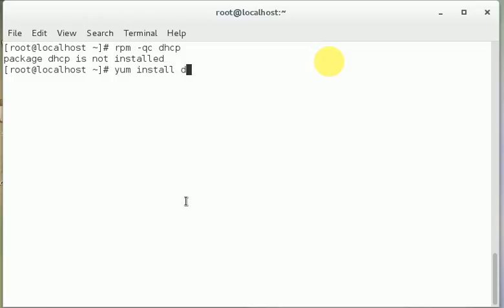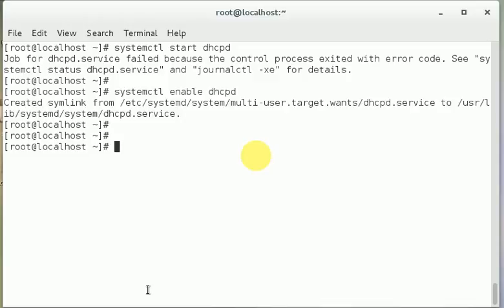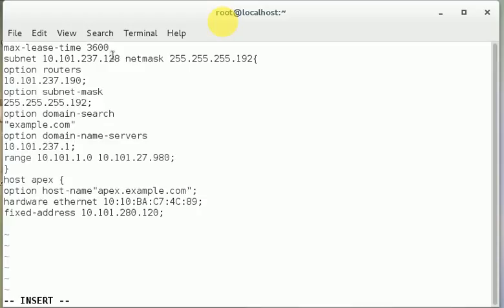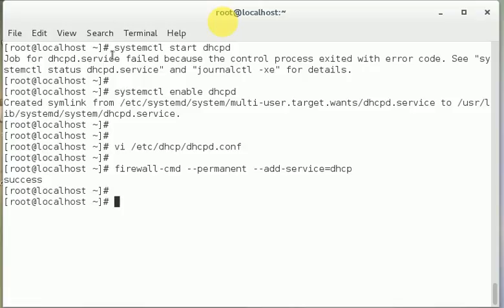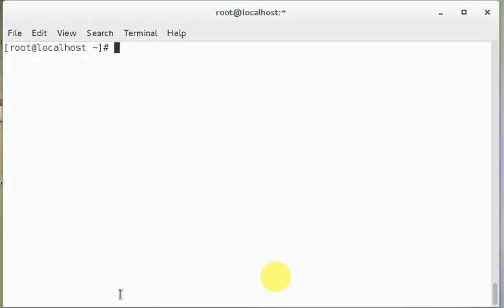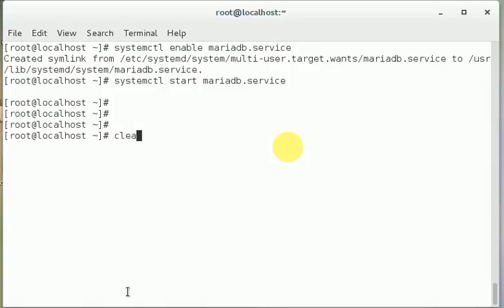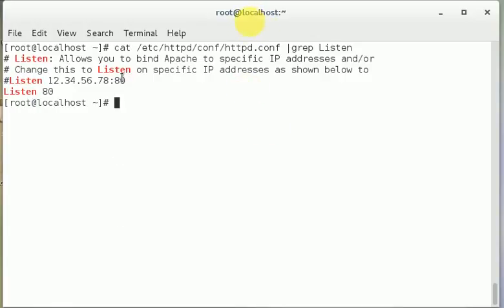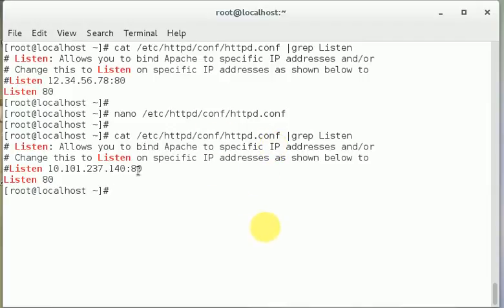Shabir Lab Test